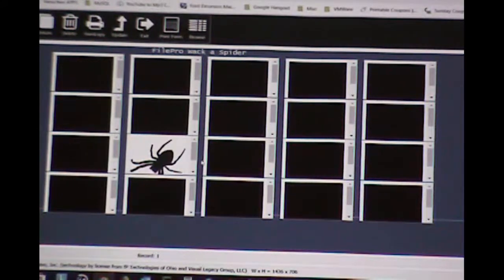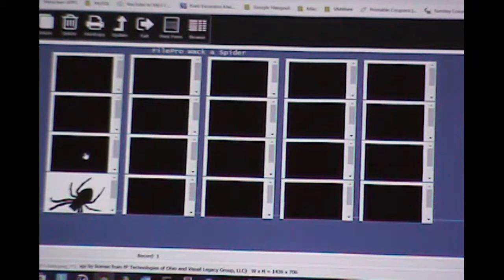15 Button Continue - Wack Spyder type demo Oct 2019 filePro Conference